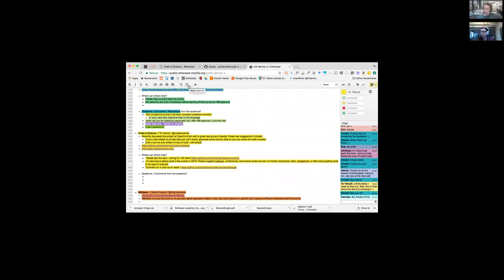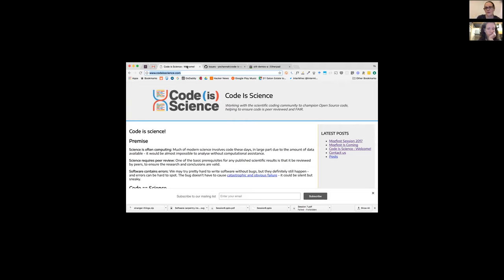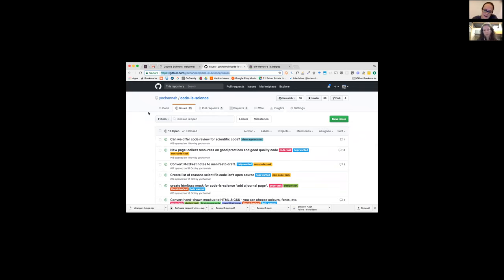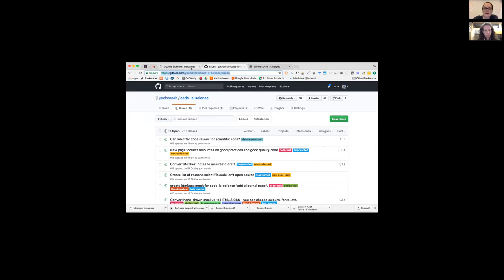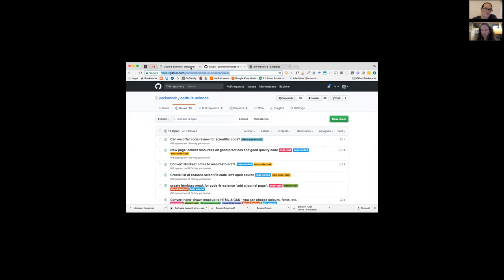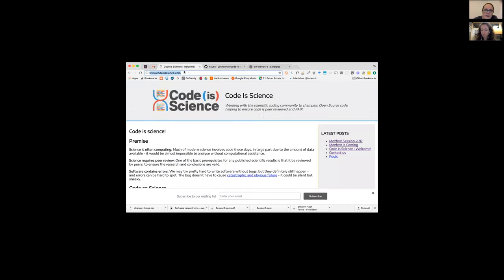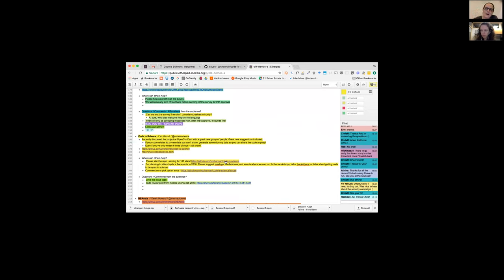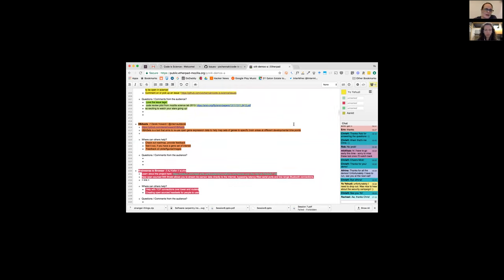Code is Science demo - 2017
Yo's final demo from Mozilla Open Leaders (round 4)